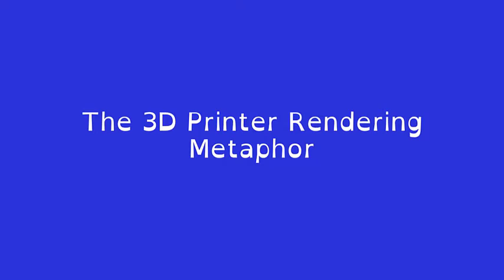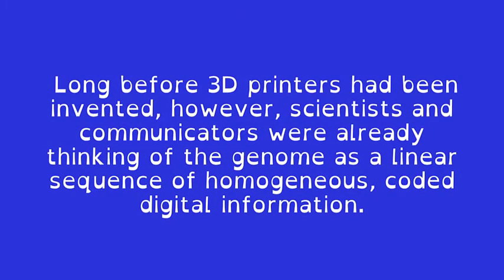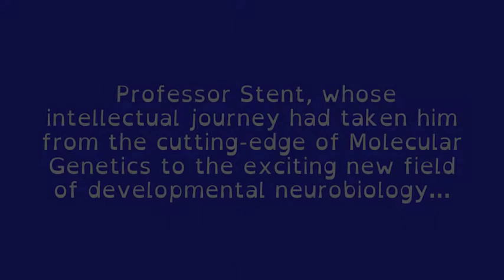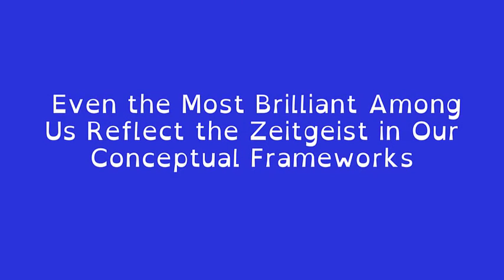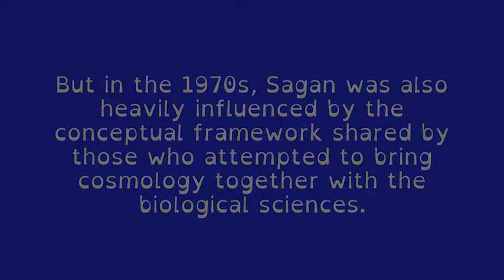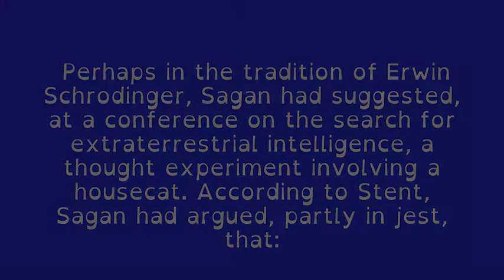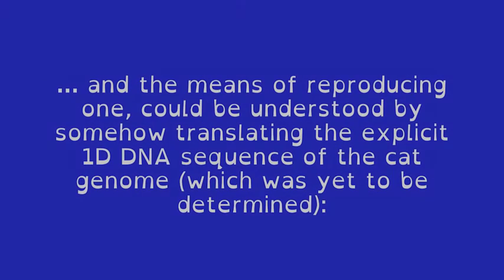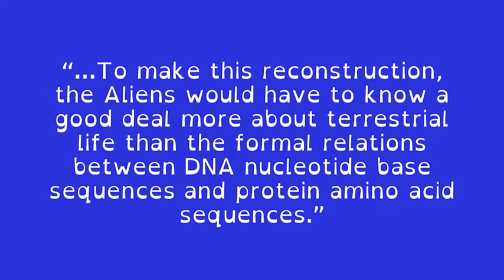Of 3-D Printers, Siamese Cats, and Implicit Info. Daily Lesson 182 from “Rethinking Evolution.”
Of 3-D Printers, Siamese Cats, and Implicit Informational Content--Part 1. Daily Lesson 182  from “Rethinking Evolution.”

“Even the most brilliant among us reflect the zeitgeist in our conceptual frameworks. That is why revisiting decades-old metaphors that cause common misunderstandings in genetics and evolution is both fascinating and enlightening.

Follow me for short free professionally-narrated daily YouTube lessons from the audiobook version of ‘Rethinking Evolution’”  --the author.

Cite this book: Levinson, Gene (2020). Rethinking evolution: the revolution that's hiding in plain sight, audiobook edition. Narrator: Jeremy Arthur. Publisher: ListenUp Production LLC. ISBN 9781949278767.

Winner, “Top 5 Popular Science Books 2019” (World Scientific).

Learn about the Updated Evolutionary Synthesis: a definitive and accessible 21st century update to Darwinian evolutionary biology.

Teachers are welcome to use these videos in your own creative lesson plans (with proper attribution, non-profit only).

Review on Audible by Amazon listener:
"Major contribution in New Thinking. Most fascinating listen authored by a scholar, but understandable by all. Should be required at universities".